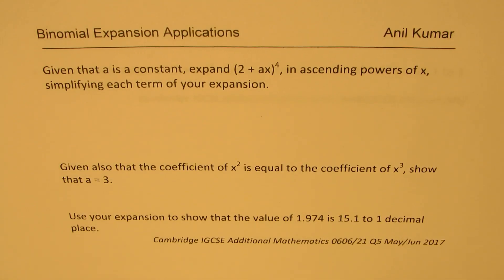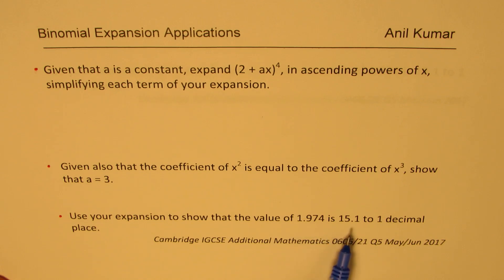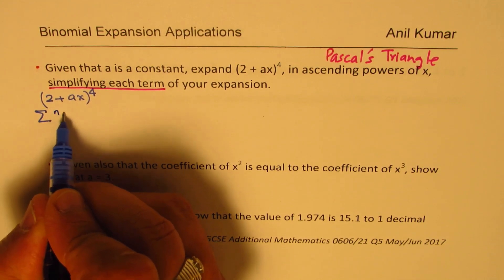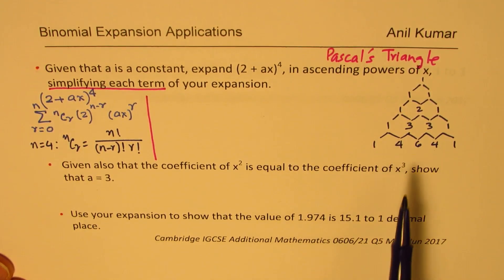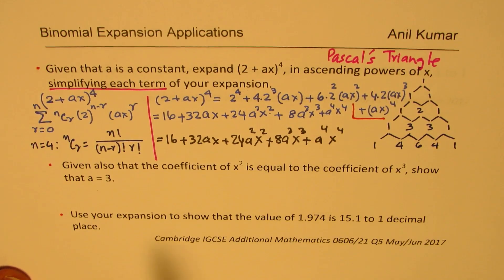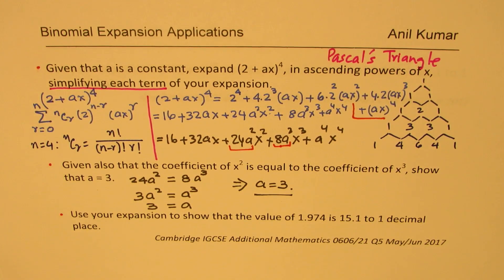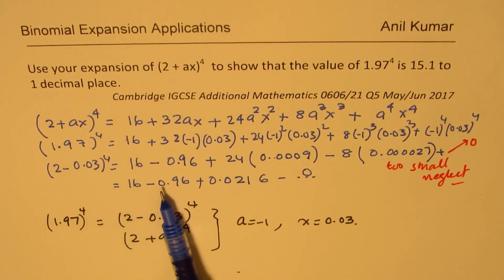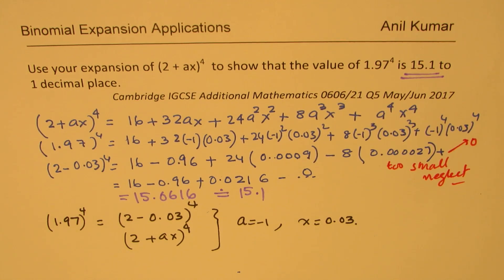Binomial Expansion to Estimate 1.97^4 Additional Mathematics IGCSE 2017